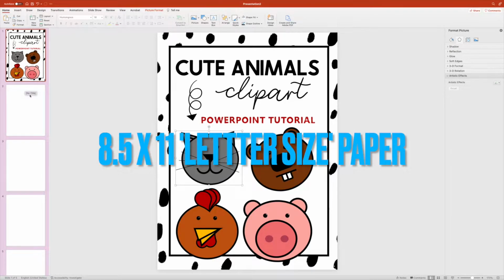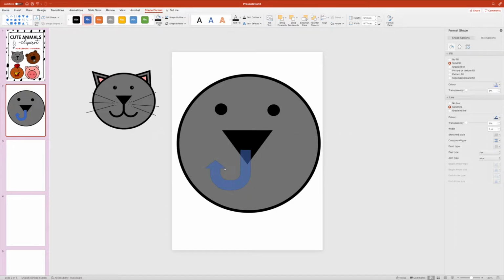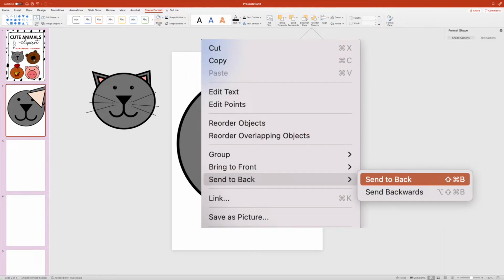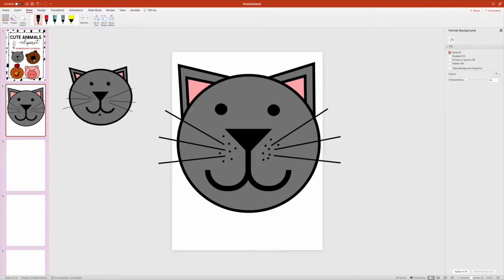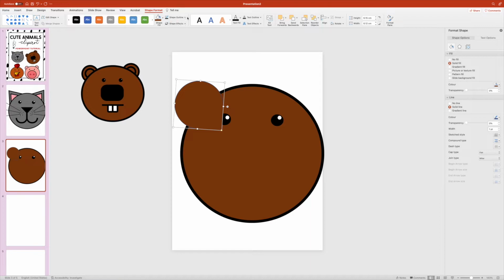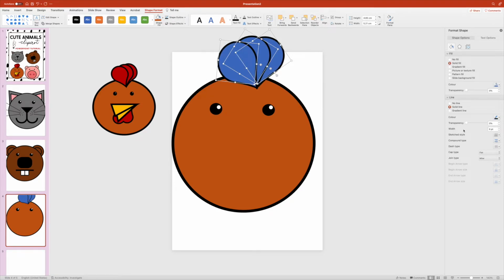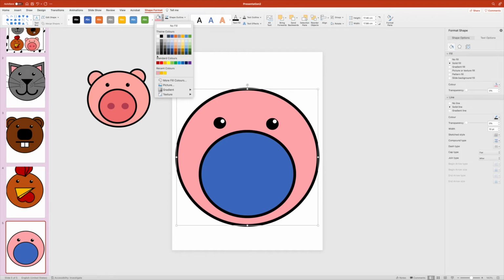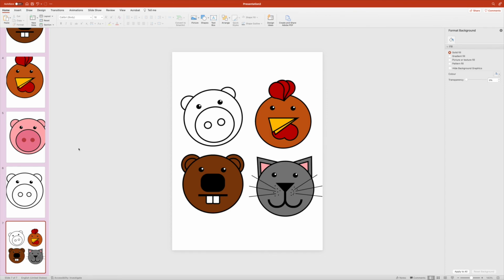How to make cute animal clipart in Powerpoint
✿ Hello lovely Teachers and Clipart friends!
In today's video I walk you through a fun PowerPoint clipart tutorial showing you how you can make some cute animals using just shapes in PowerPoint!

In the video I teach you how to make the following clipart images
✿ Cat
✿ Beaver
✿ Chicken
✿ Pig

This Powerpoint clipart tutorial is easy for beginners to follow along and are clipart images that anyone can make as long as you know how to click a mouse and have a very basic understanding of PowerPoint :)

✿ Thank you for taking the time and watching

And...
If you would like to see MORE Teachers pay Teachers videos and clipart tutorials then feel free to

navigating this online Teacherpreneur space together!

Thank you to all those who have joined me so far we are growing slowly everyday!

- Edrinah

VN# 37